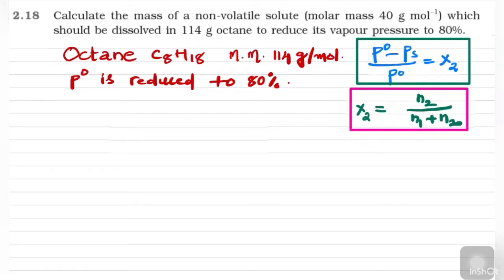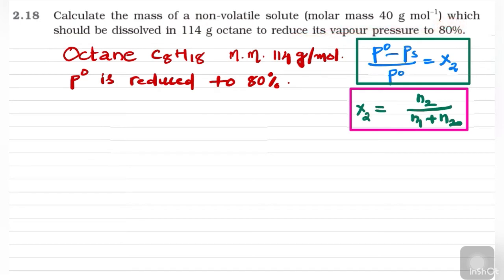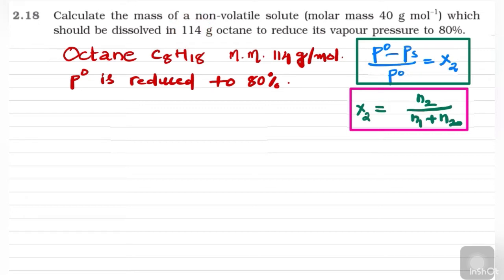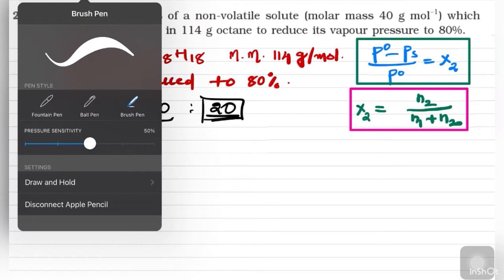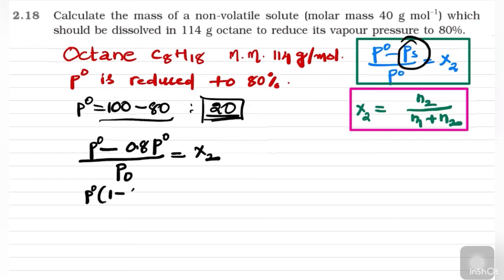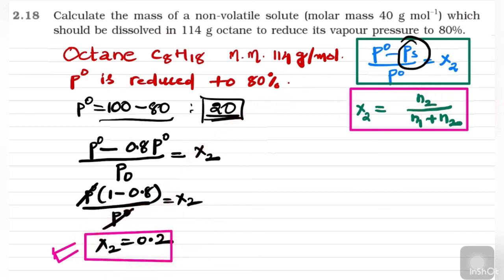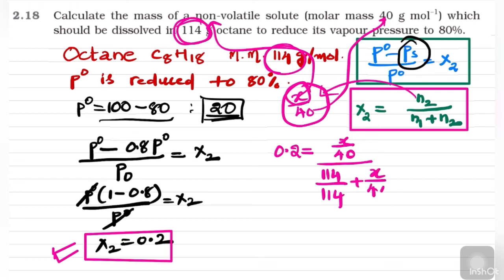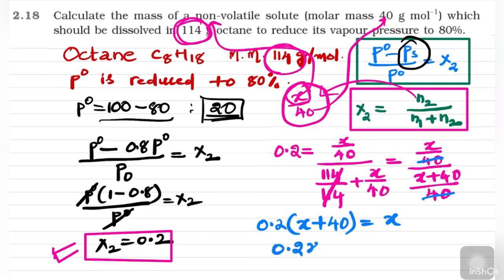Chemistry solutions exercise 2.18. Neet Jee#